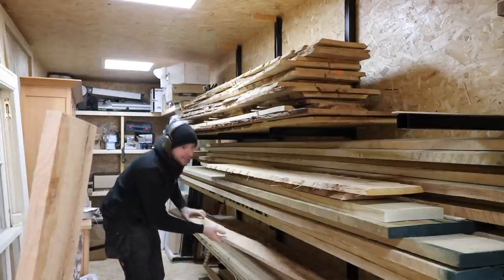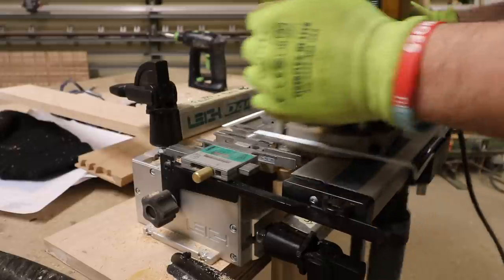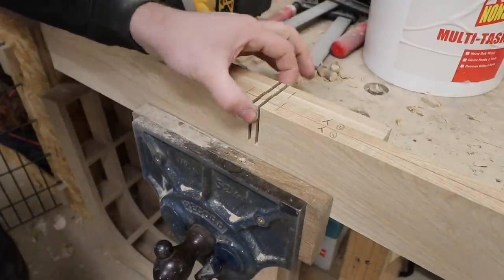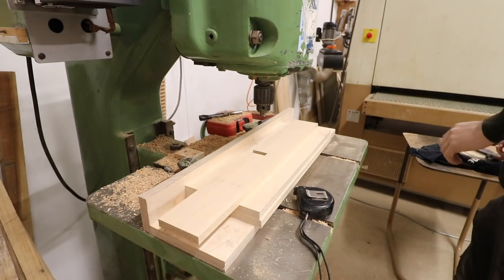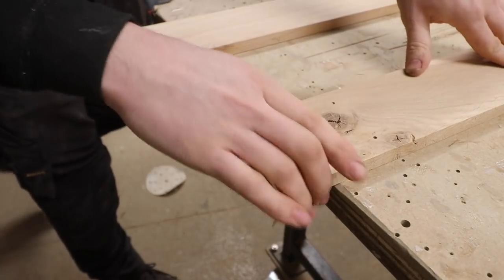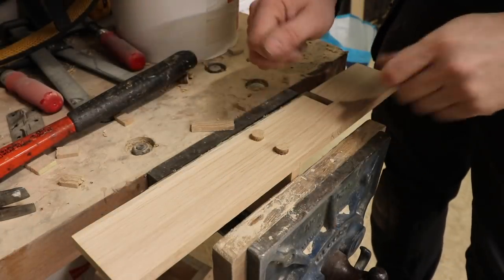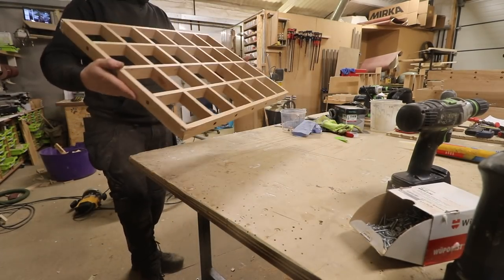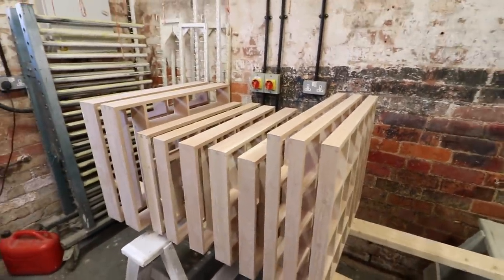Making Oak Drawer Dividers - Dovetails and Halving Joints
Fancy Tape Measure

Trend Plug Cutter Set

3/8” Trend Plug cutters

1/2" Trend Plug Cutter

qpwoeirutyghfjdkslazmxncnv89